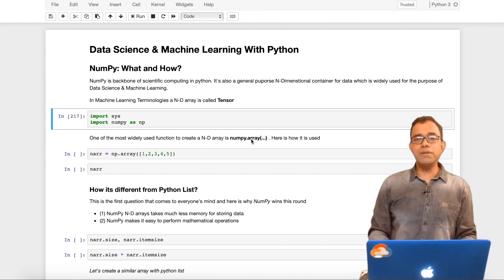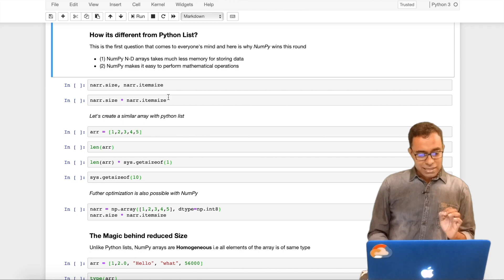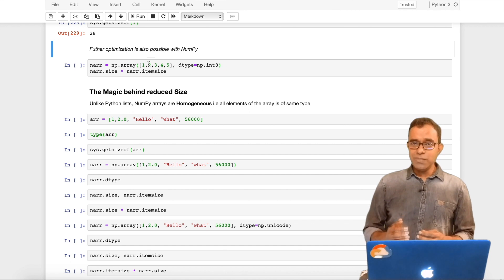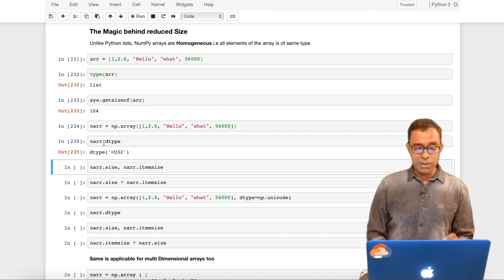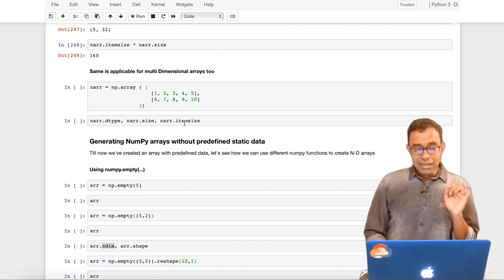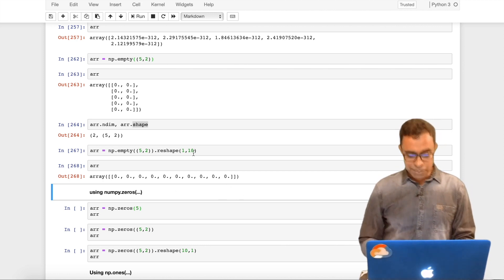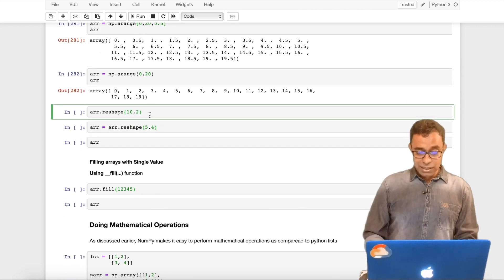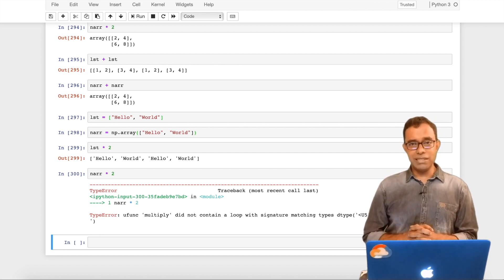What is NumPy a.k.a Numeric Python ? A Beginners Guide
👉CodesBay👈  is Now 👉An Insightful Techie👈

Welcome to the video series on Data Science and Machine Learning with Python Programming Language. This is a video on Python NumPy tutorial .

In this video, I'll introduce you to python NumPy, also called Numeric Python and it talks about the following

1. What is NumPy and How we should use that
2. Why NumPy is the preferred choice for Data Science and Machine Learning
3. How NumPy works efficiently
4. How NumPy optimizes memory

Hope it helps you in learning something new

1. C++ programming (latest specification C++17 and C++20 ), create high performance system applications using this one.
2. Create microservices designed for multiple CPU cores using my golang tutorial
3. Create web applications as well as backend application using my Javascript tutorial and node js
4. Create cross platform mobile apps using my flutter tutorial
5. Learn Python Programming, the language in demand and learn to do effective ways of doing Data Science and Machine Learning. My python tutorials includes but not limited to supervised and unsupervised learning, logistic regression, gradient descent. You will also be able to create neural networks using my Pytorch Tutorial
6. Learn source control with my git tutorial, which is one of the most widely used decentralized source control. Learn how to create branch using git branch, merge changes using git merge, checkout a branch using git checkout and commit your changes using git commit
7. Learn about persistent nosql databases like mongodb using my mongodb tutorial as well as in memory nosql databases like redis using my redis tutorial. you'll also learn about using redis nodejs
8. Understand the concept of handling large data using my big data tutorial and using databases like apache spark
9. Learn about graph theory and graph database and how to make use of graph databases like neo4j